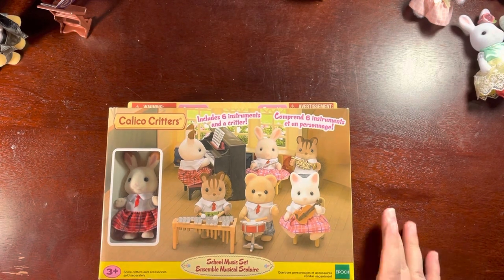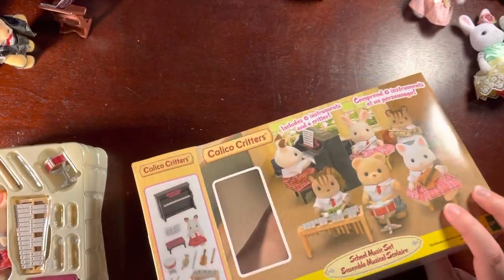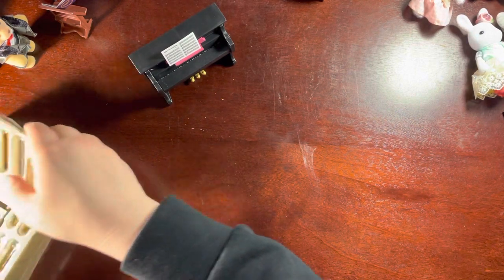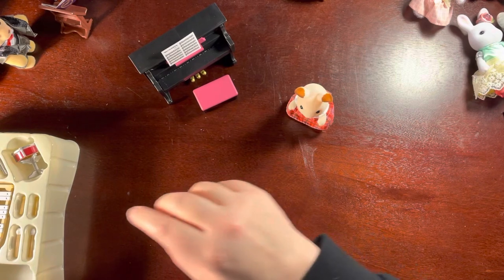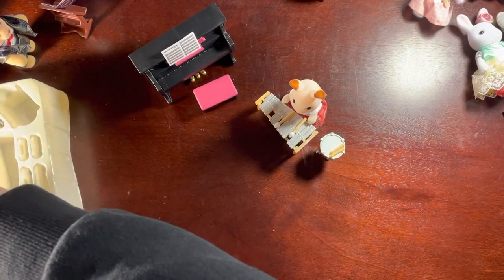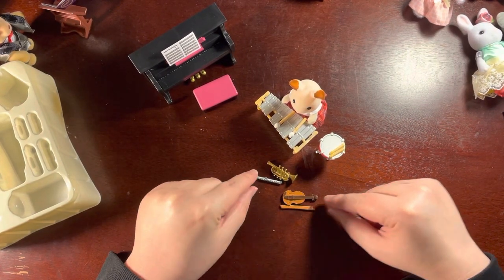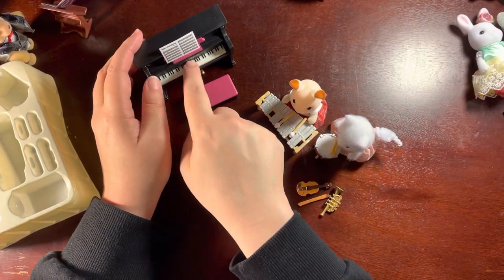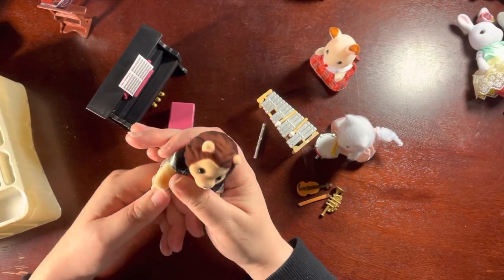Calico Critter Music Class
The details on these instruments are so good!